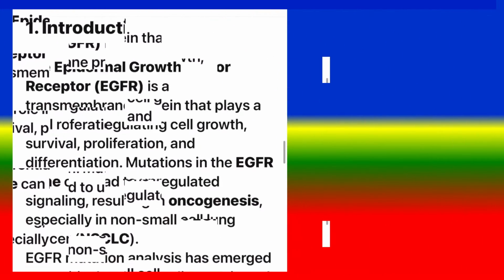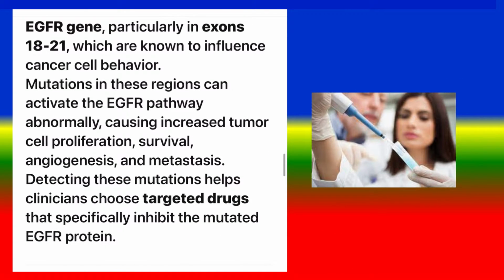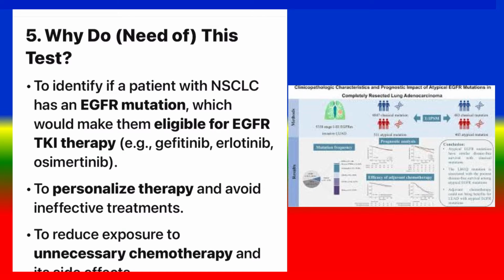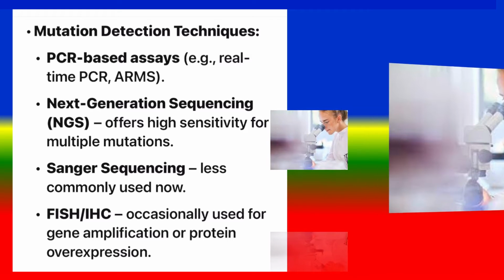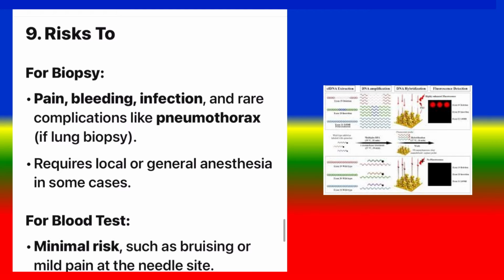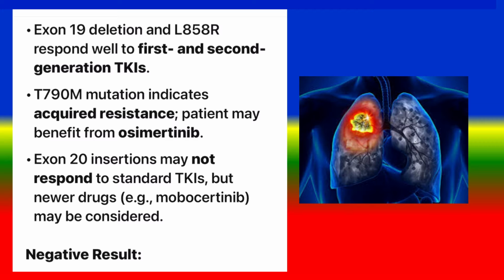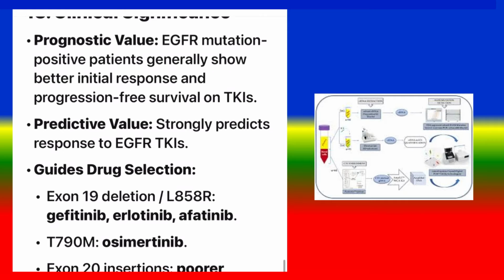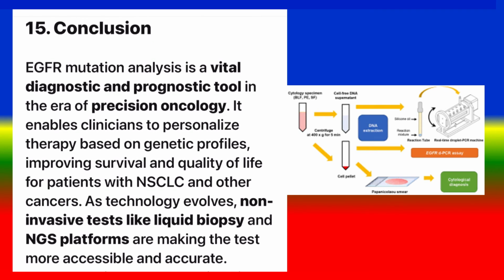EGFR Mutation Analysis test - Definition, Uses,Need, Preparation, Results, Interpretation of Results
EGFR Mutation Analysis is a molecular test used to detect specific mutations in the EGFR gene, primarily to guide targeted therapy in non-small cell lung cancer (NSCLC). It helps personalize treatment by identifying patients who are likely to benefit from EGFR tyrosine kinase inhibitors, improving outcomes and minimizing unnecessary therapies.

CONTENTS
1.introduction  0:11
2.  Definition  0:46
3. Indications 1:19
4. Used For , 1:45
5. Why do (need of) This Test?,2:04
 6. What happen during test ?,  2:34
7. How long  for my results ?, 3:24
8. Prepare for this Test, 3:45
9. Risk to , 4:10
10. Normal Values , 4:34
11. Interpretation Results , 5:01
12. Factors Affecting Results , 5:37
13. Clinical Significance,  6:05
 14. Know more ,6:37
15. Conclusion 7:08